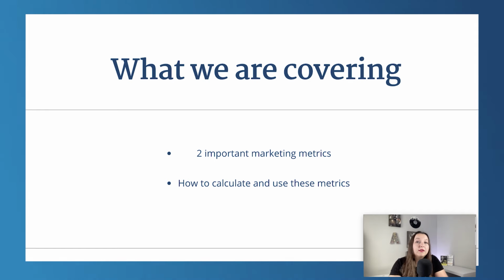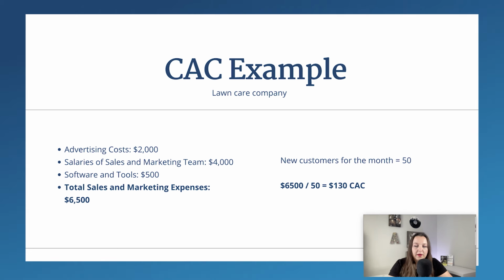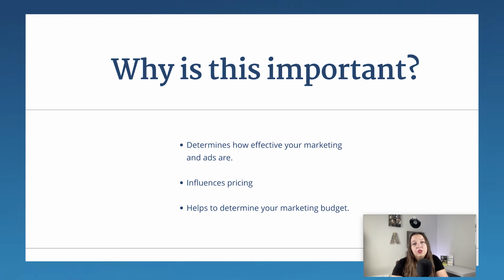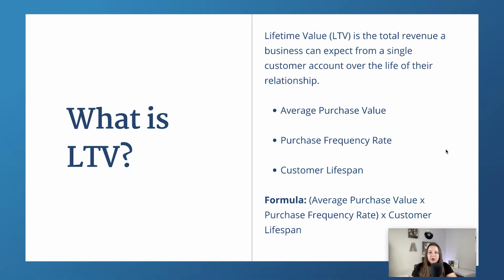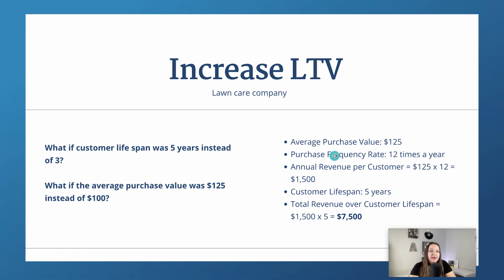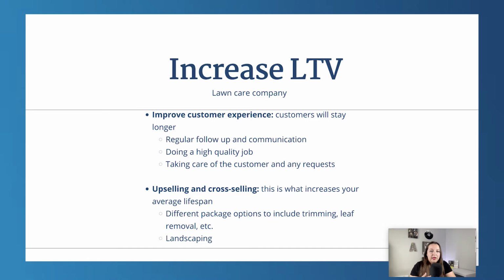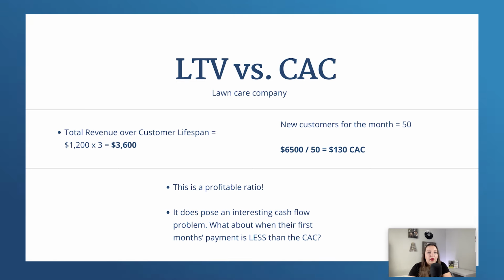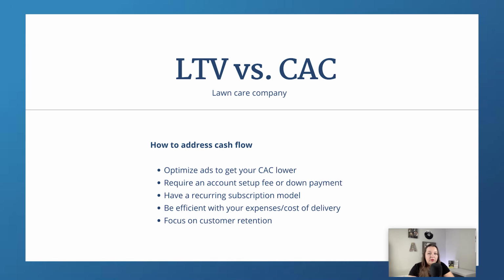Understanding Key Marketing Metrics (With Examples!)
How we can add at least $50k to your bottom line in 6 months

Growth Hub for Entrepreneurs gives you the exact systems we use to help business owners increase profit, take control of their cash flow, and finally pay themselves first. If you're ready to build a business that pays and runs without you—this is where it starts.

Learn how to ensure your marketing is profitable! Join Abby as she explains two essential marketing metrics, CAC and LTV, and how to use them for growth.

A Lesson in Customer Service from Disney World | How to Ensure Employees Give Great Customer Service: